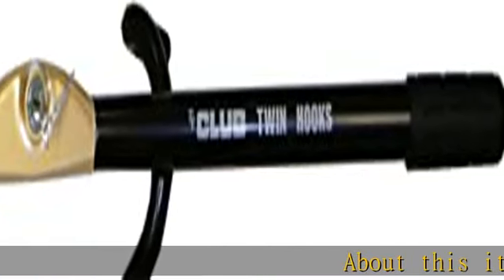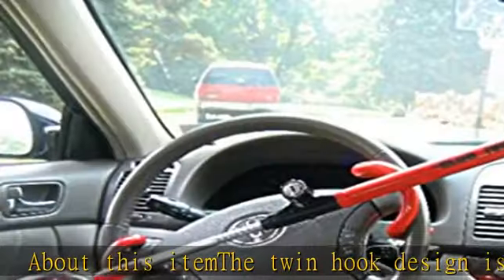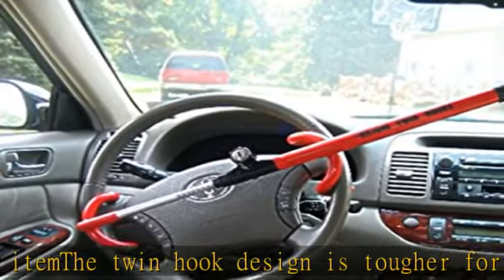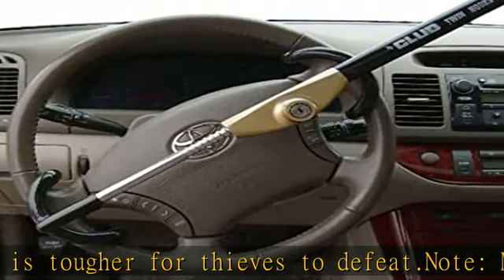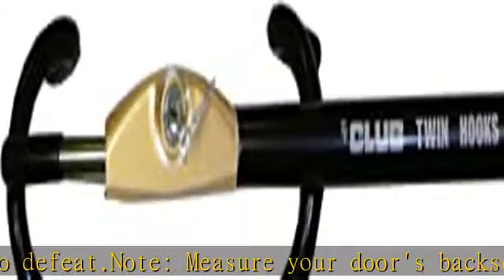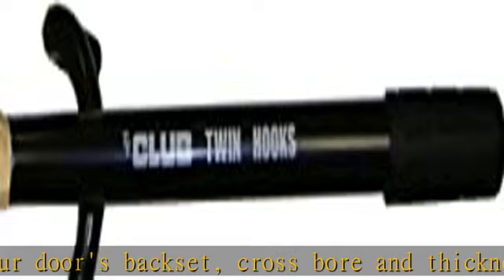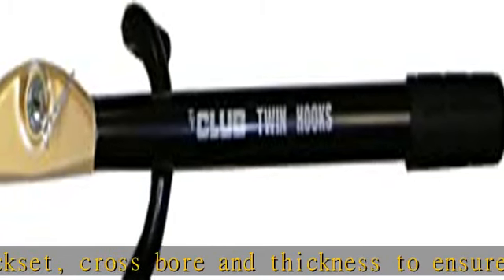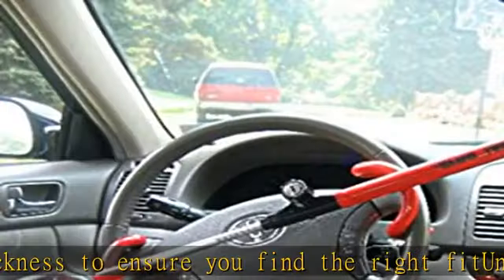The Club 3100 Twin Hooks Steering Wheel Lock, Black/Gold